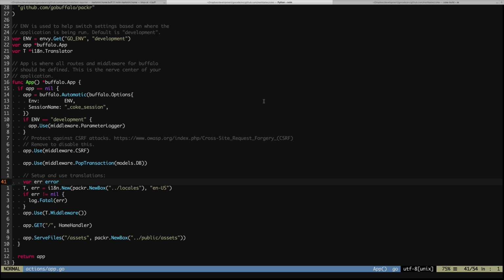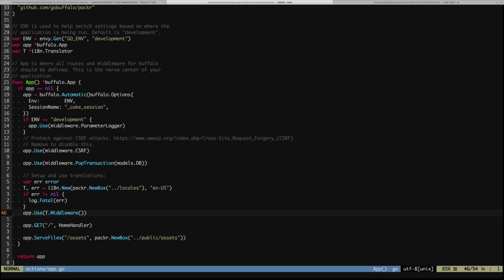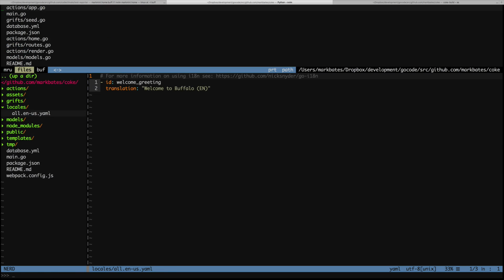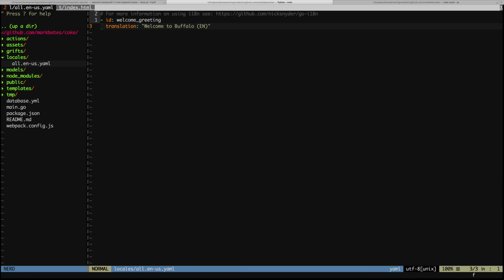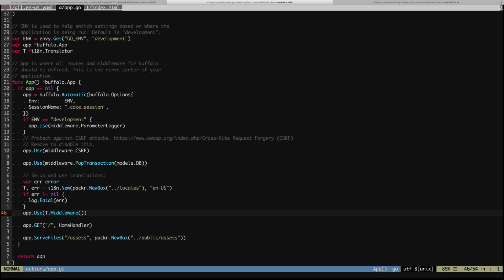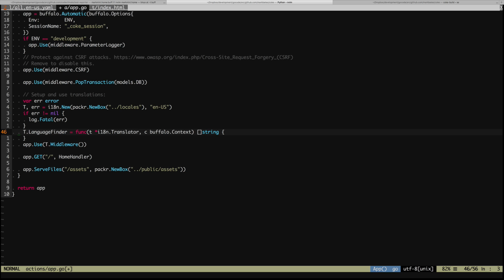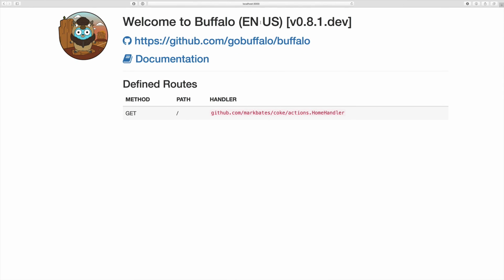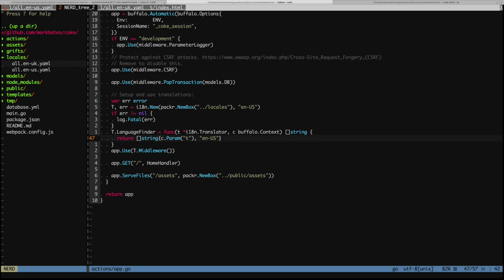Buffalo v0 8 1 i18n